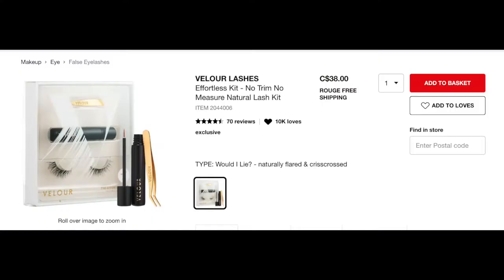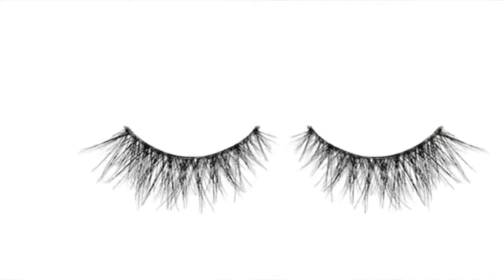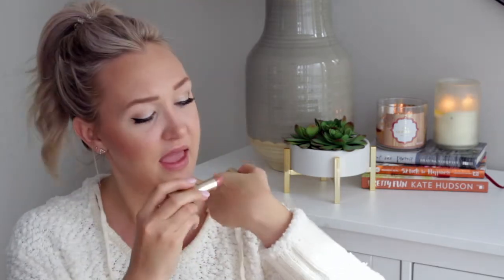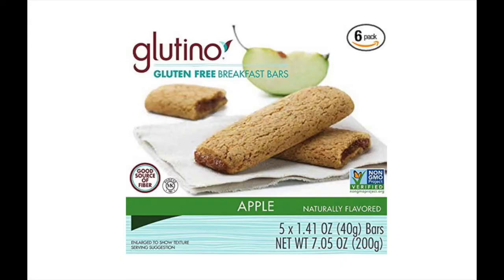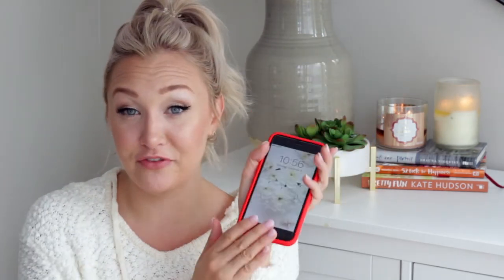AUGUST FAVORITES 2018 | Laura Lee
Hey lovelies! Let me know if you have tried any of these products or some favorites you have been using! xo

iPhone 8 Plus Case

[LINKS]

Xox Laura-Lee